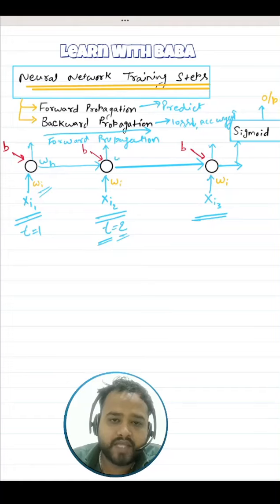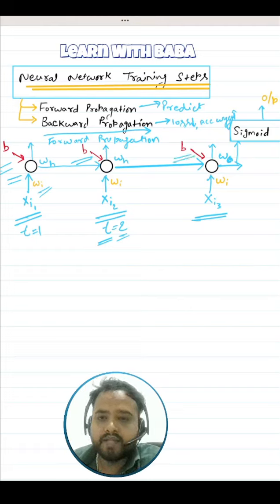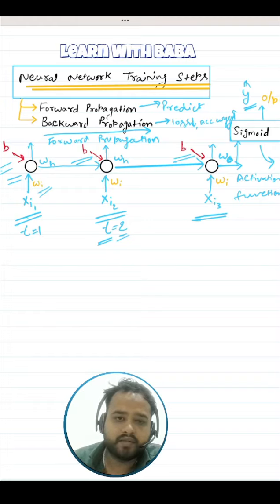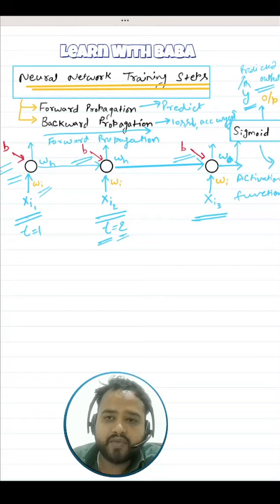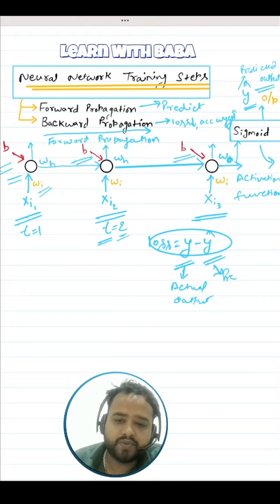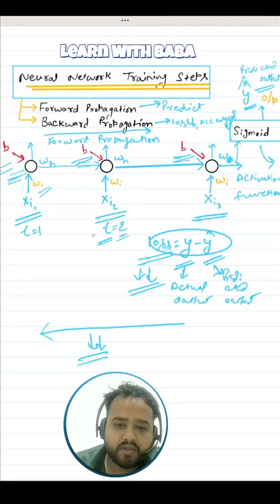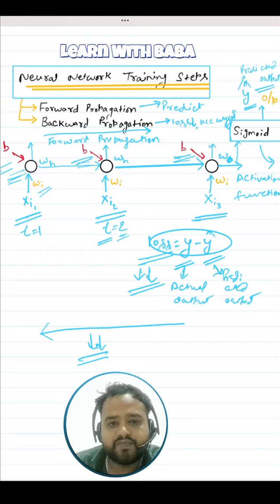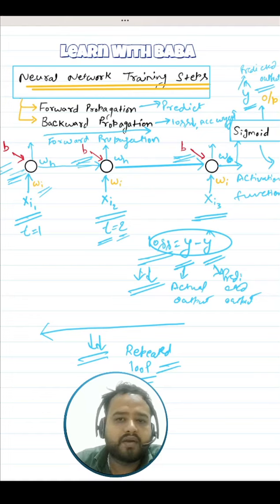Part 2: Neural Network Training | Harish Sharma | Learn With Baba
Neural networks don’t “guess”… they learn from mistakes 🧠⚡
Forward pass → error → backward pass → smarter model.